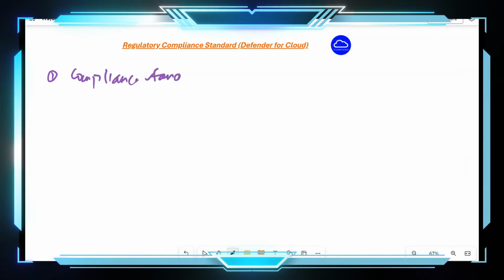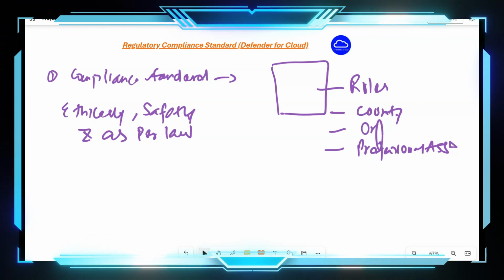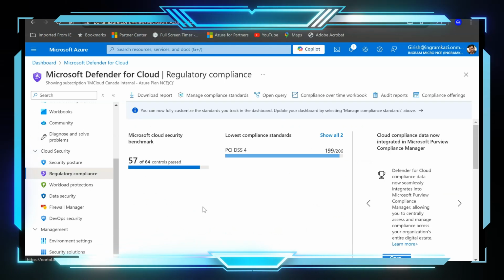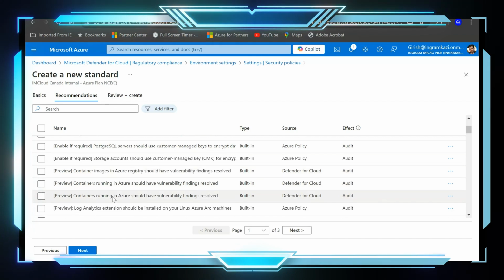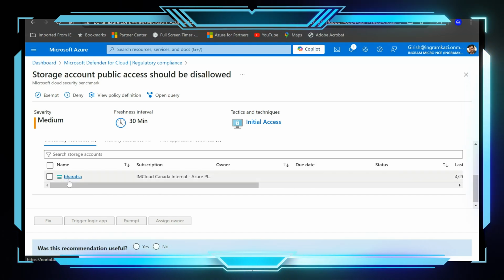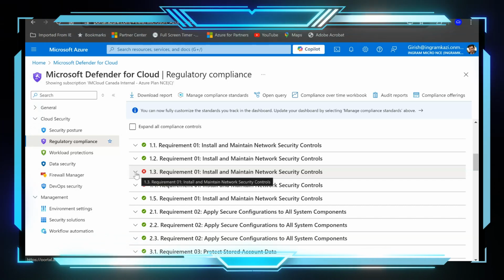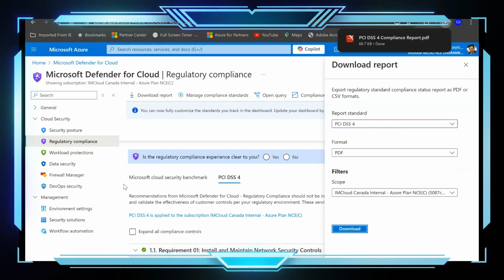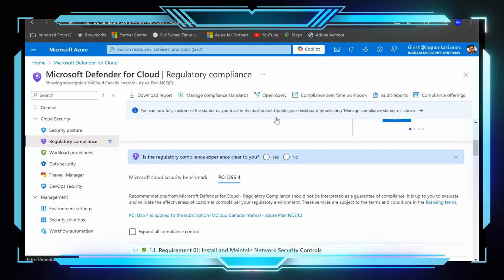Azure - Regulatory Compliance Standard (Defender for Cloud)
How to pass on compliance standard using azure defender for cloud?